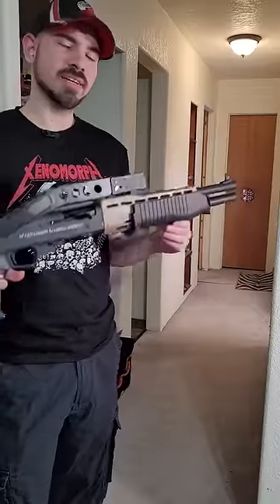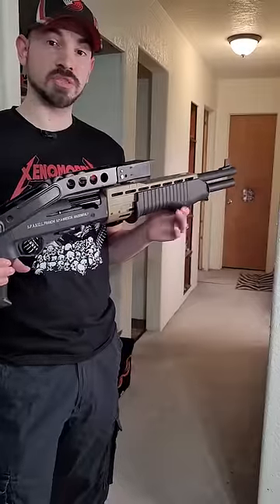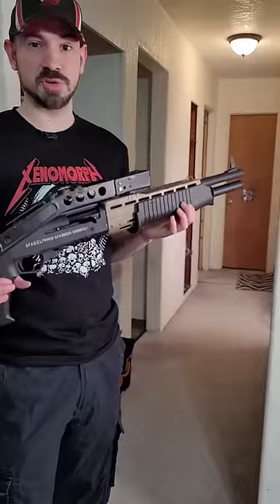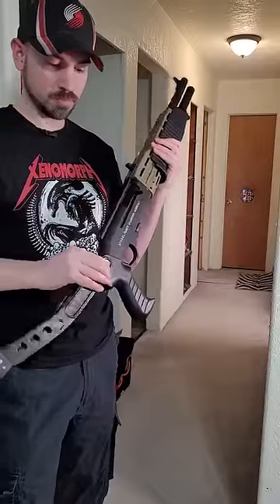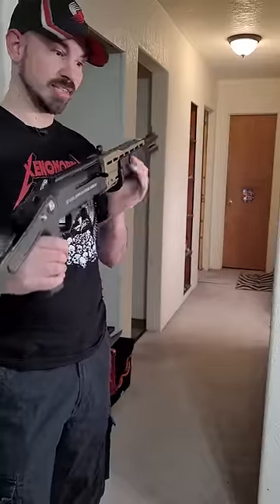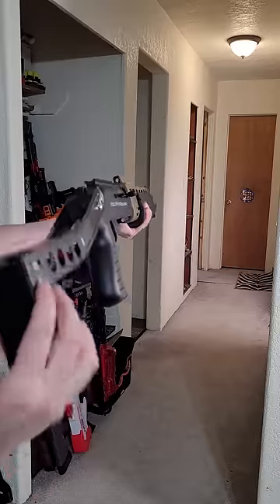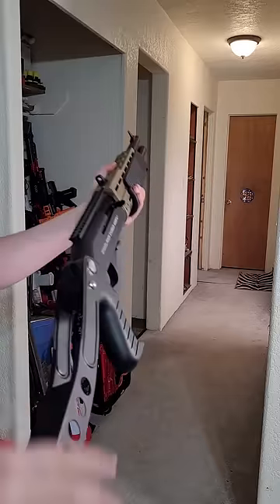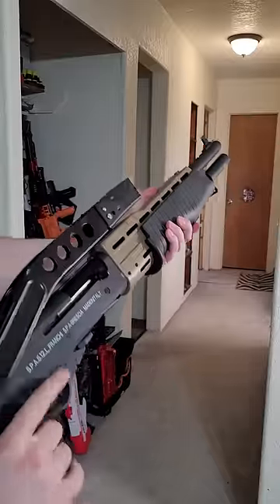The BEST Spas 12 Replica I Own Is A Nerf Gun...